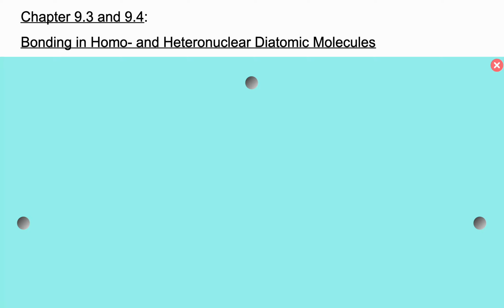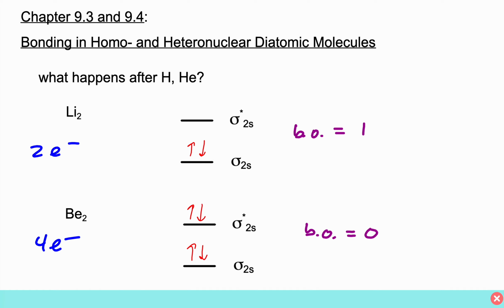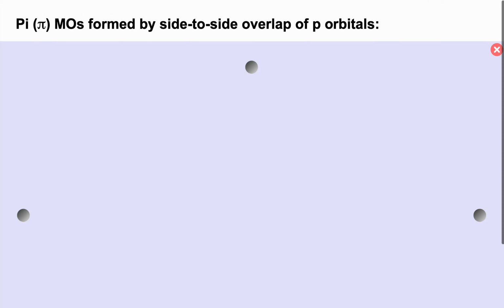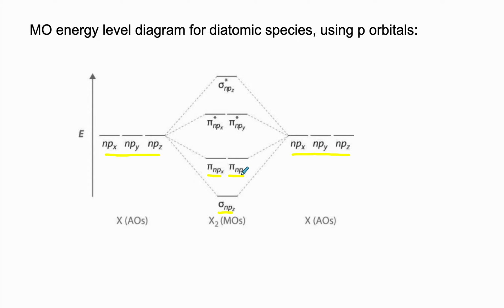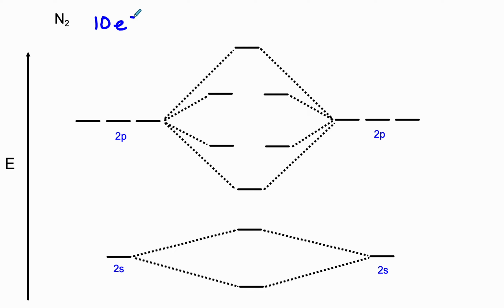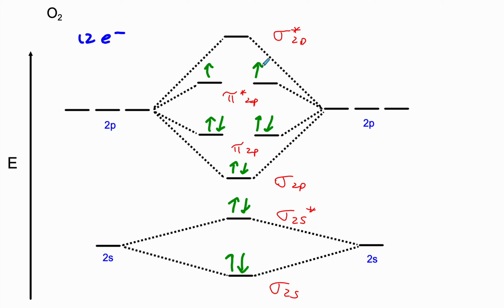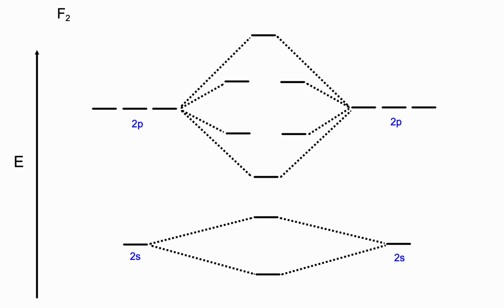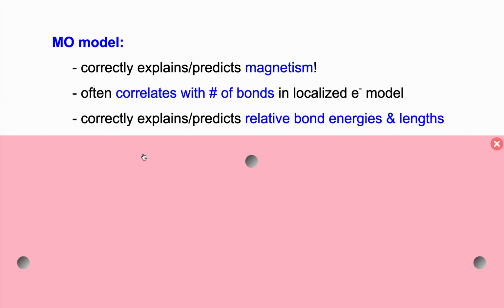Molecular orbital theory, part 2